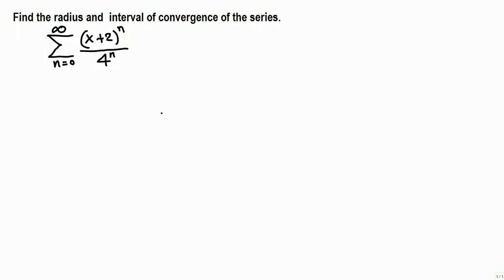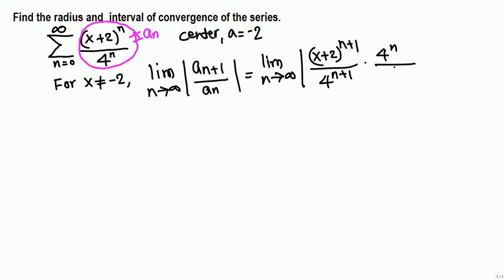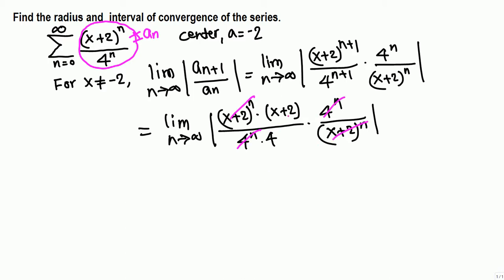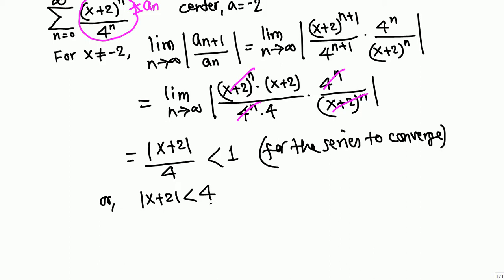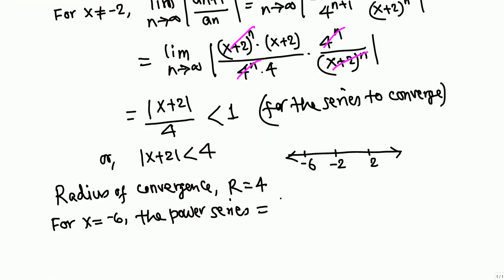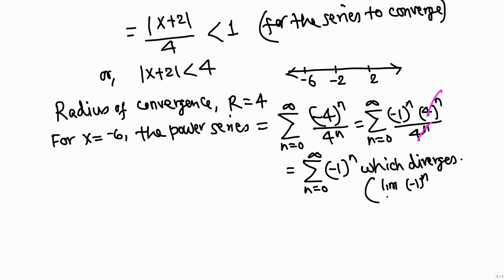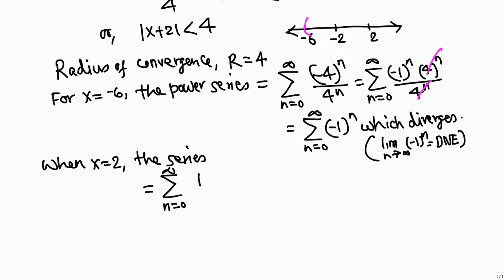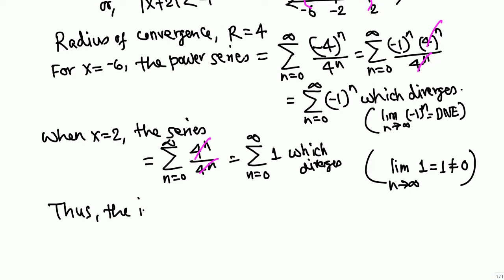Radius and Interval of convergence of a power series